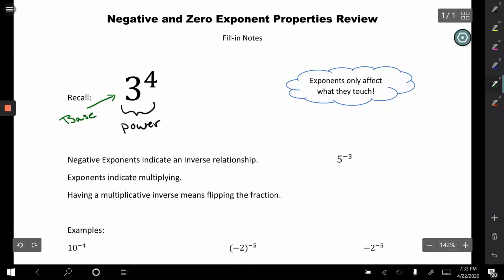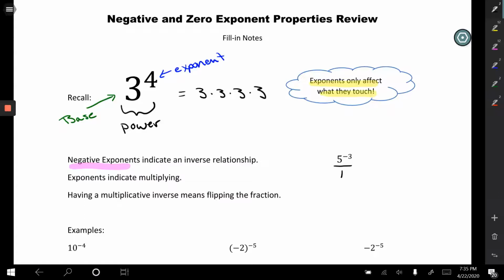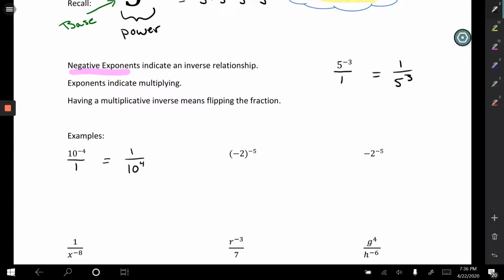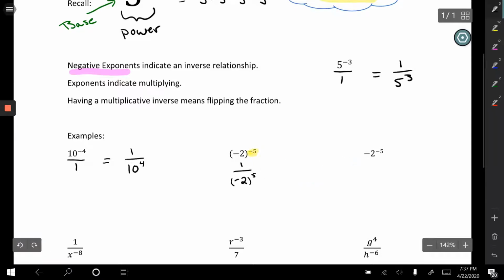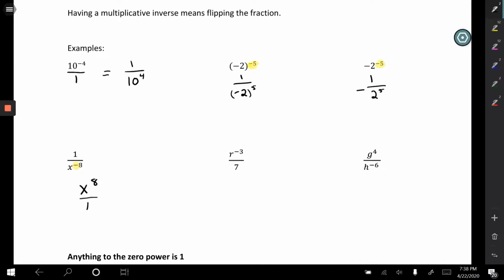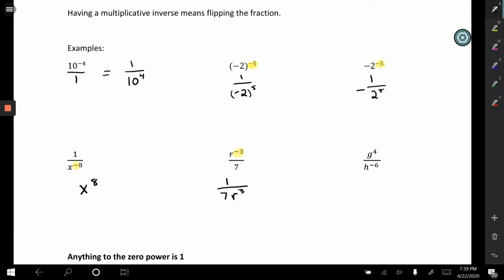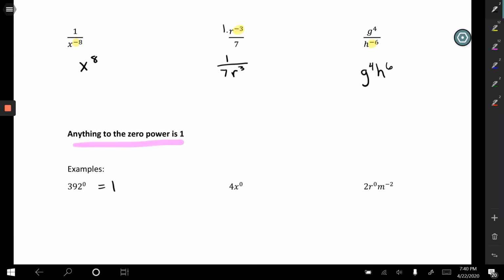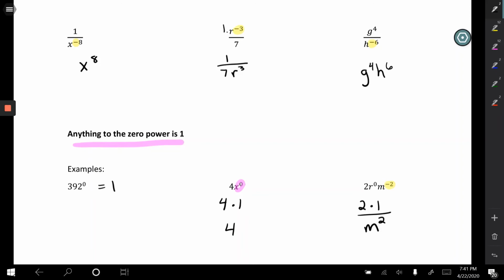Negative and Zero Exponent Properties